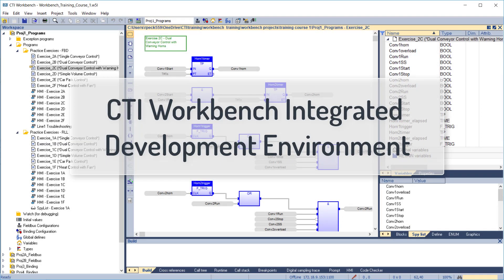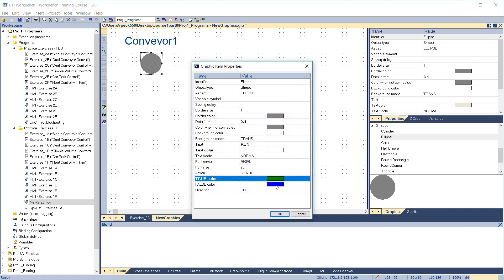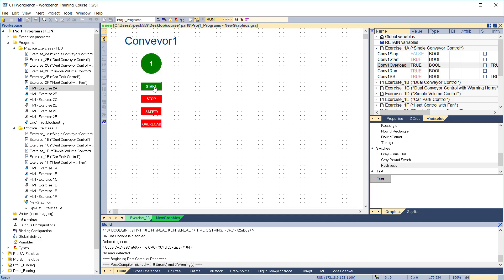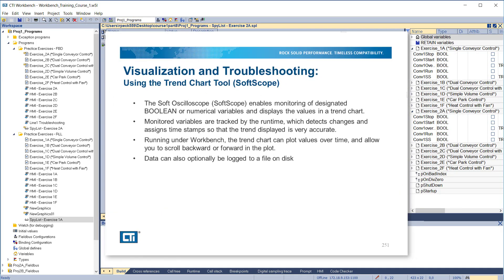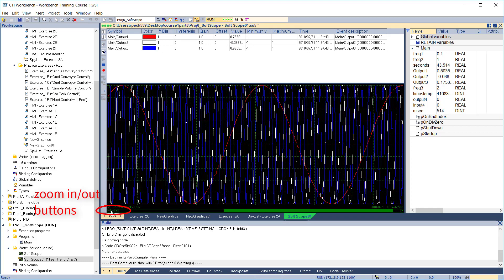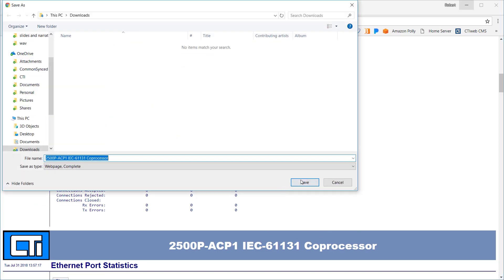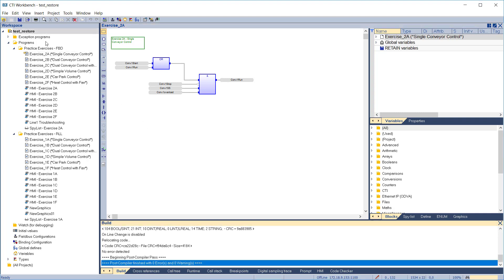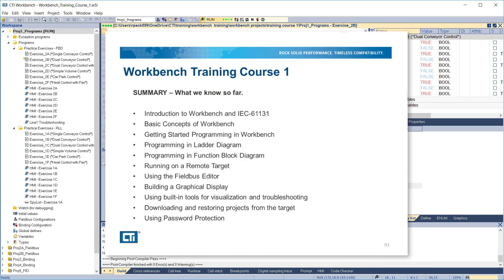CTI Workbench, Course 1, Part 8 (Other Topics)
In this 19-minute video you will learn to use visualization and troubleshooting tools in Workbench (Graphics, SpyList, SoftScope, Web Page), downloading/restoring source files from the target, and password protection.